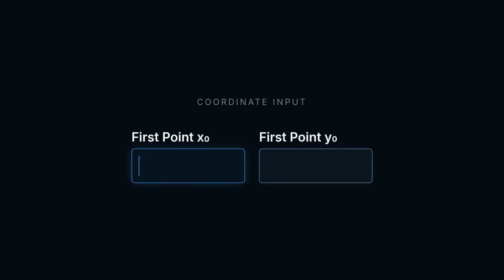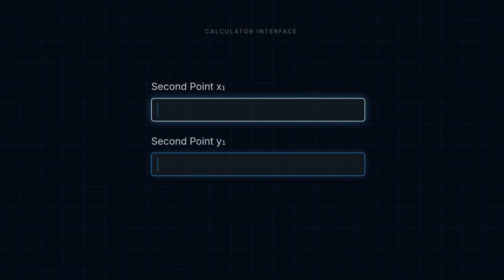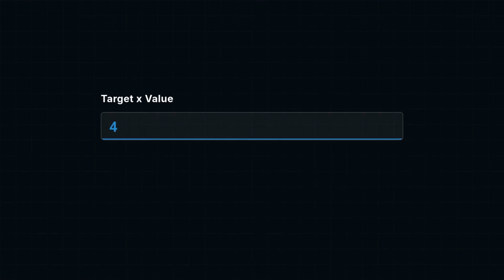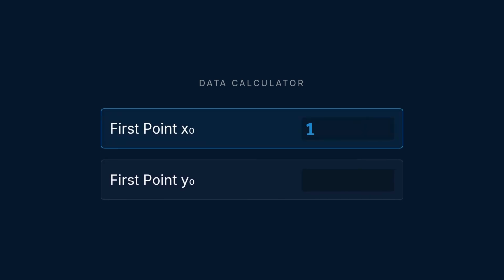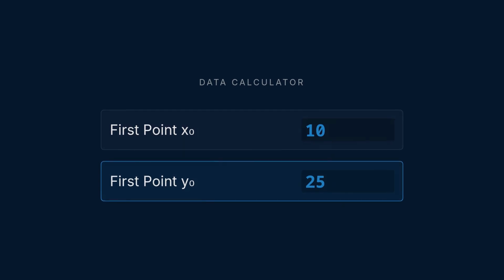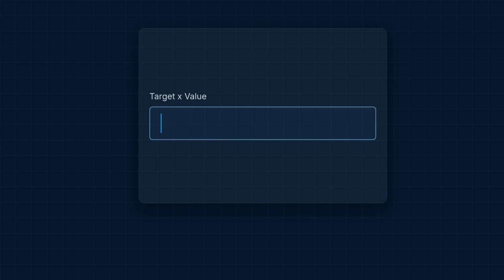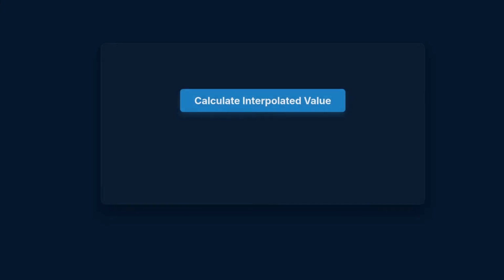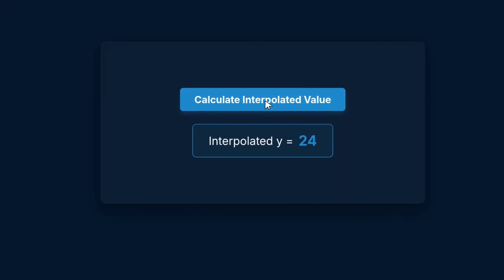Interpolation — Linear Calculator — How to Use It | Engineering Tool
How to use the Interpolation Calculator — Linear — an interactive engineering tool for engineering calculators problems.

This is the Interpolation Calculator — Linear, which finds an unknown y-value between two known data points.

Let's look at the input fields. First, we enter our two known points. For the first point, we have First Point x₀ and First Point y₀. For the second point, we have Second...